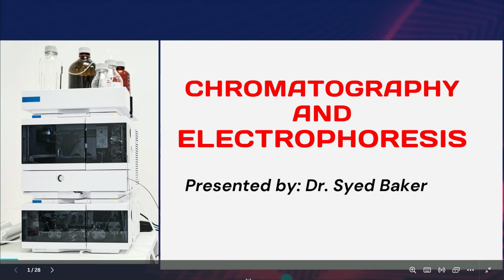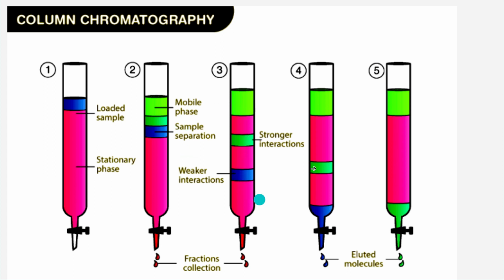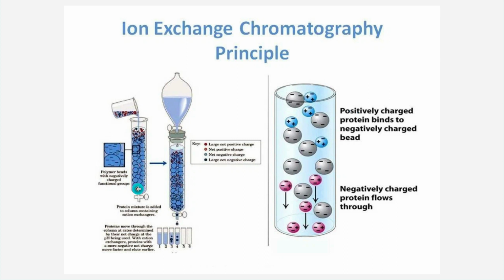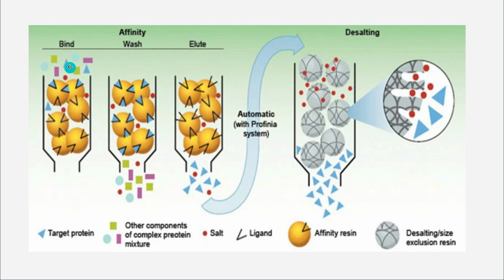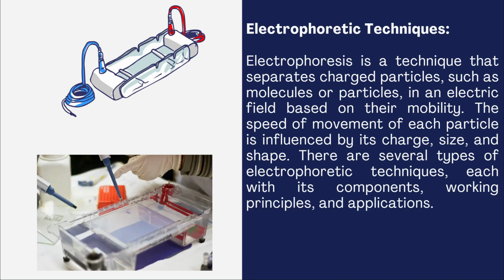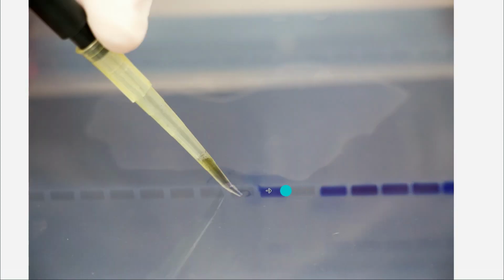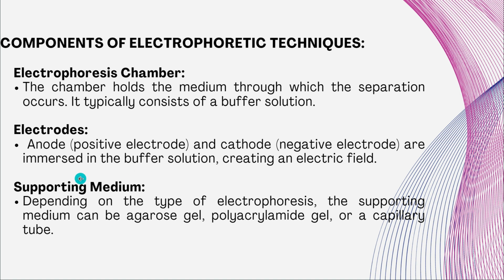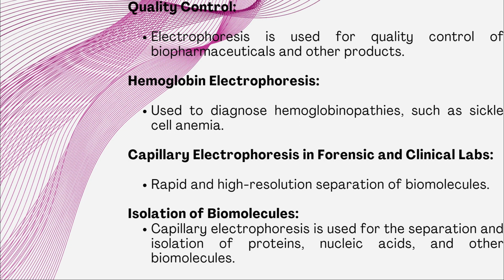Chromatographic and Electrophoresis Techniques for Students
Presented by Dr. Syed Baker
Description:
🔬 Welcome to the exciting world of Microbiology at KSOU! 🧫 In this comprehensive video, we delve into the fundamental techniques of chromatography and electrophoresis, essential tools that empower microbiologists in their quest to unravel the mysteries of the microbial world.

🌐 Overview:
Uncover the principles and applications of chromatography, a versatile separation technique that allows us to separate and analyze complex mixtures of compounds. Learn how it plays a pivotal role in isolating and identifying key components in microbiological samples.

🔍 Chromatographic Techniques:
Discover the various types of chromatography, including thin-layer chromatography (TLC), column chromatography, and high-performance liquid chromatography (HPLC). Follow step-by-step demonstrations to understand how each method contributes to precise separation and analysis in microbiological research.

🔬 Electrophoresis Demystified:
Dive into the realm of electrophoresis, a technique that exploits the mobility of charged particles in an electric field. Explore gel electrophoresis, polyacrylamide gel electrophoresis (PAGE), and agarose gel electrophoresis, witnessing their applications in separating and analyzing DNA, RNA, and proteins.

🧬 Applications in Microbiology:
Unearth the practical applications of chromatography and electrophoresis in microbiology, from identifying microbial strains to studying nucleic acids and proteins crucial to understanding microbial processes.

🎓 Why KSOU Microbiology?
At KSOU, we prioritize hands-on learning experiences to equip our students with practical skills essential for success in the field of microbiology. Join us in this educational journey as we unravel the intricacies of chromatographic and electrophoretic techniques.